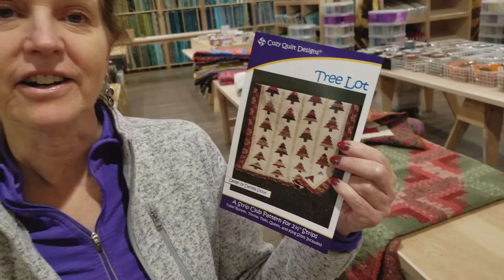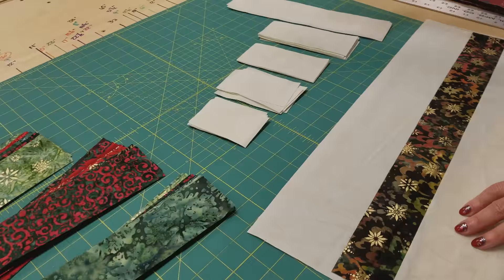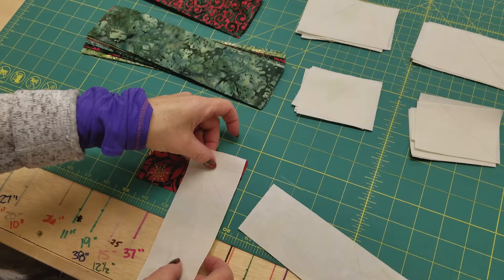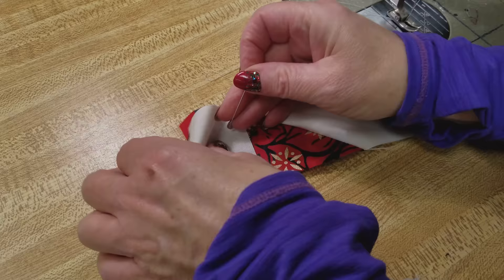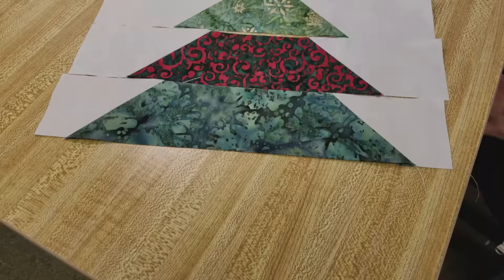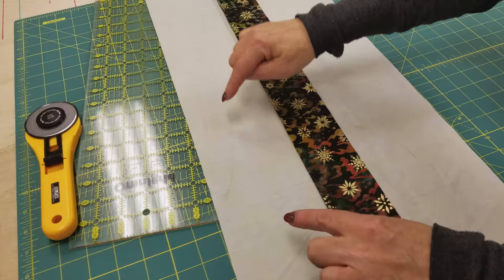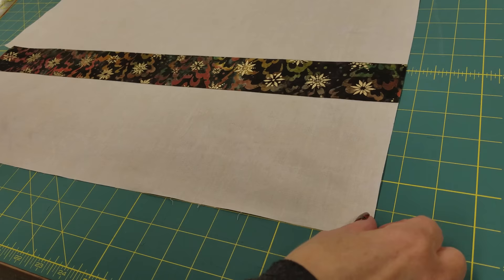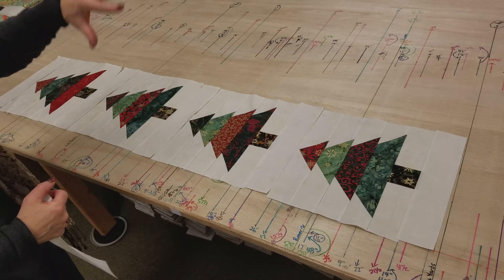Tree Lot Table Runner!